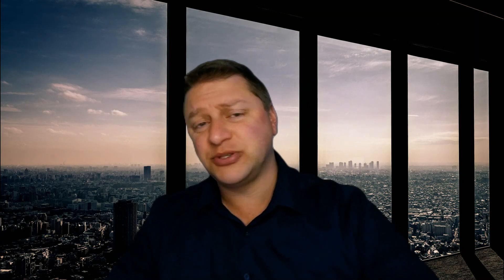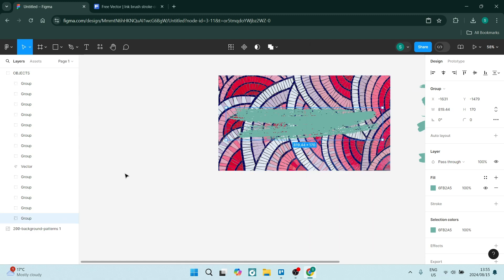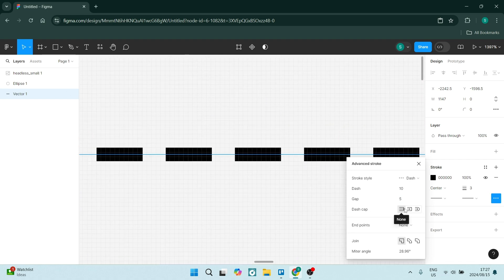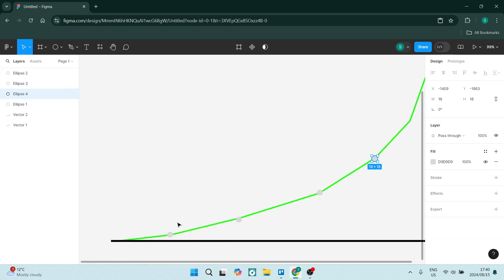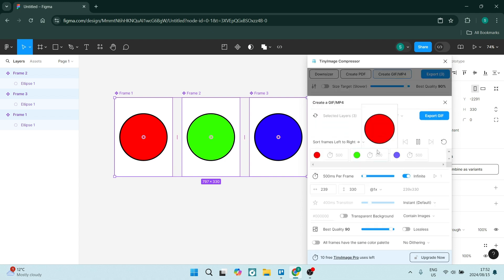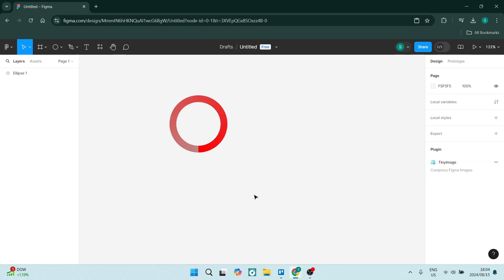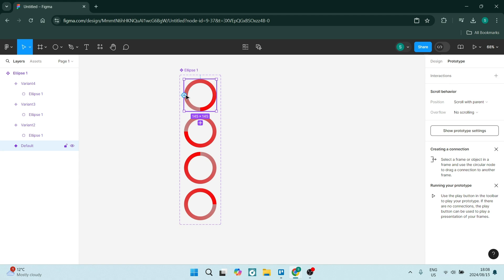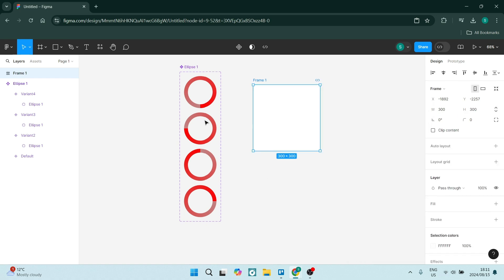Figma Pro vs Free | Which is Best for You? 2025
In this video, "Figma Pro vs Free: Which is Best for You," we'll compare the features and benefits of Figma's paid Pro plan against the free version to help you determine which one is the most suitable for your design needs.
The free version of Figma offers a robust set of tools, including vector editing, prototyping, and collaboration features. It's an excellent choice for individual designers or small teams working on basic projects.
The Pro plan, on the other hand, unlocks additional features and capabilities, such as increased storage, version history, and advanced security options. It's designed for larger teams, agencies, and enterprises that require more robust collaboration and project management functionalities.
We'll dive into the specific differences between the two plans, including the number of editors, storage limits, and access to premium features. We'll also discuss the pricing structure and any potential limitations of the free version.
By the end of this comparison, you'll have a clear understanding of which Figma plan aligns best with your design workflow, team size, and budget.

Timestamps

Intro – 00:00 – 00:34
Figma Free Overview – 00:35 - 01:44
Figma Pro Overview – 01:45 – 03:40
Who is Figma For – 03:41 – 04:51